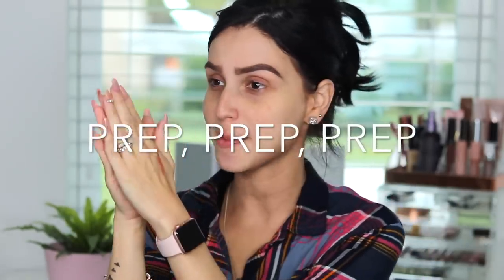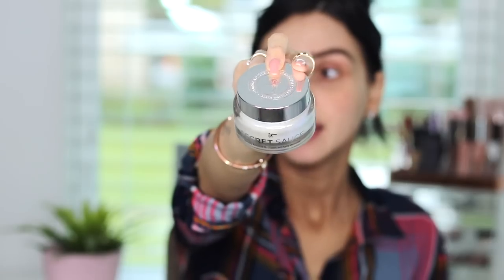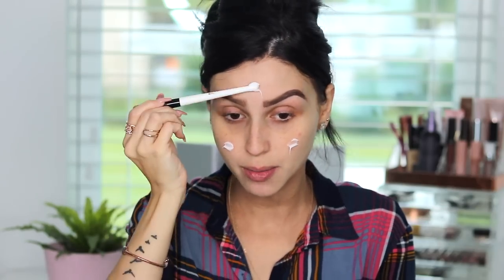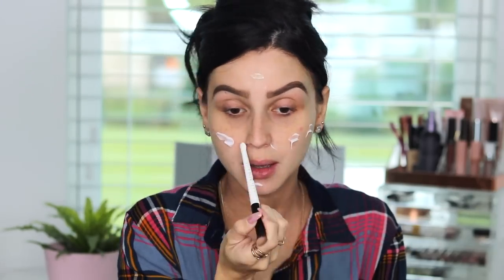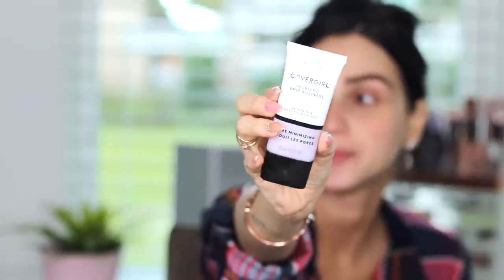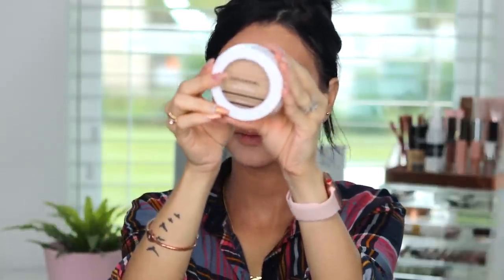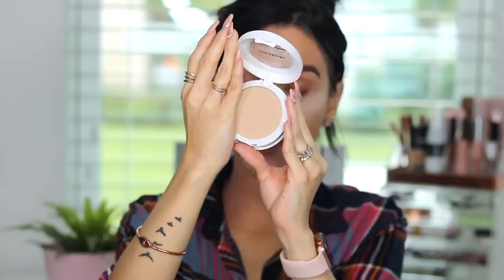MY FULL COVERAGE FOUNDATION ROUTINE ⎮MAKEUP BASICS 101 step by step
HI Babesss! Thank you guys for watching, I wanted to give you my Full Coverage Foundation Routine, a step by step basics on how I achieve a flawless look.  Hope you enjoy this video!

ItsFr4nny

❤︎ PRODUCTS USED ❤︎

@itcosmetics Secret Sauce Moisturizer
@covergirl True Blend Pore Minimizing Primer
@covergirl True Blend Matte Made Foundation
@maybelline 24hr Superstay
@toofaced Born this way Concealer
@dermablendpro HD Translucent Powder
@urbandecaycosmetics All Nighter Setting Spray